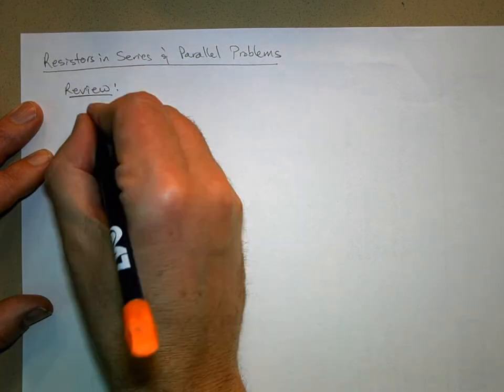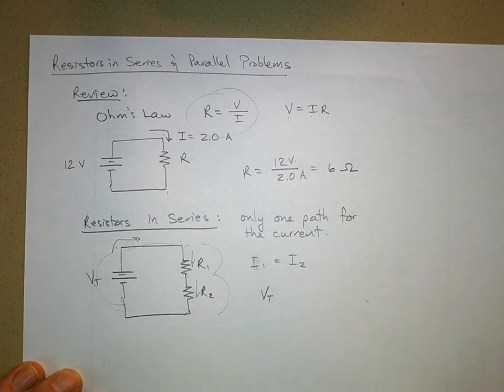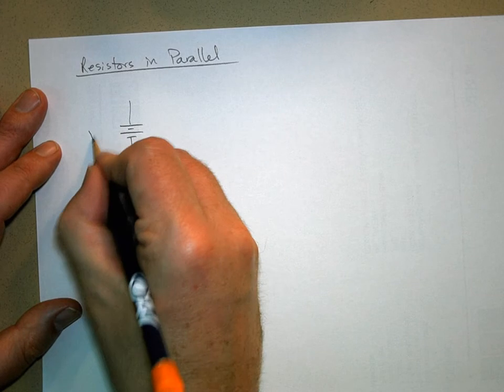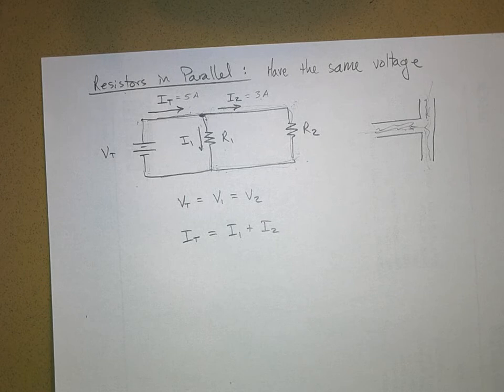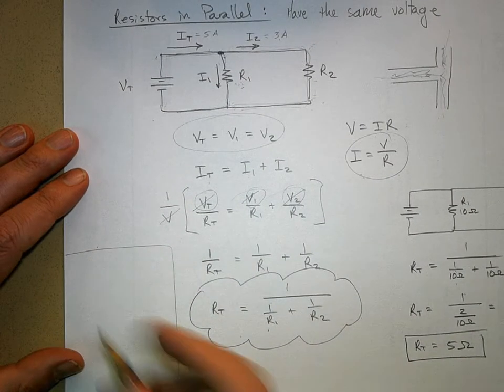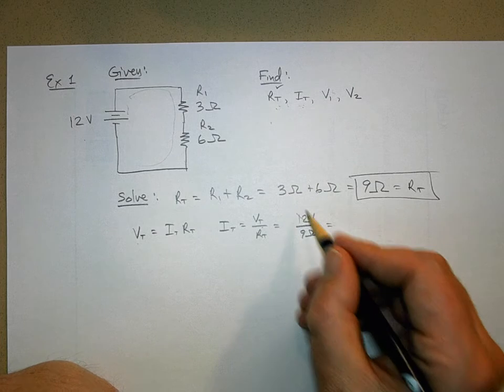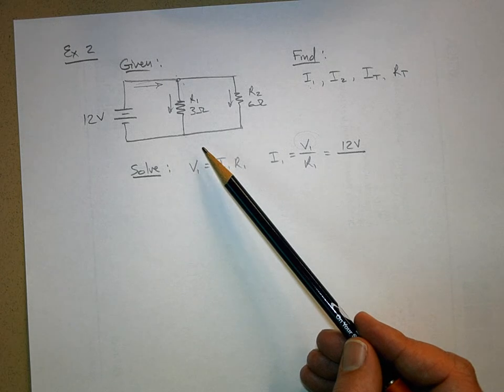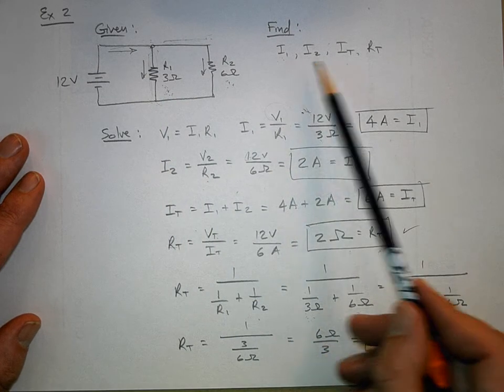ET1 Resistors in Series and Parallel